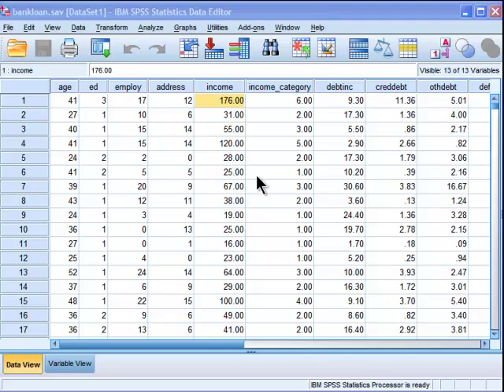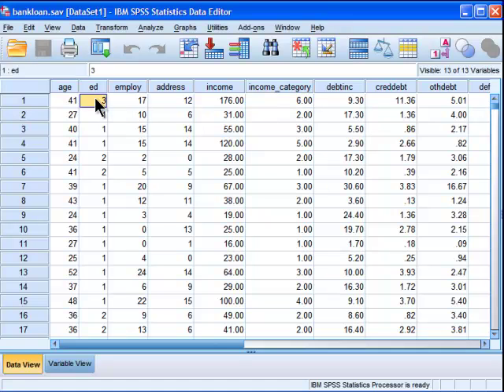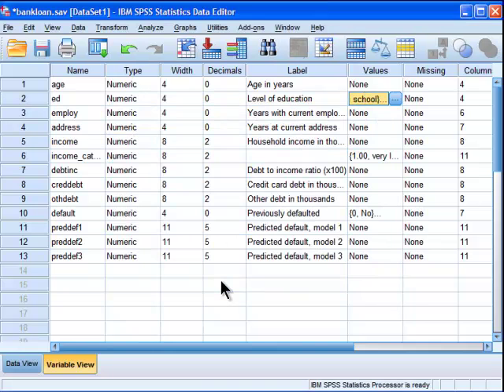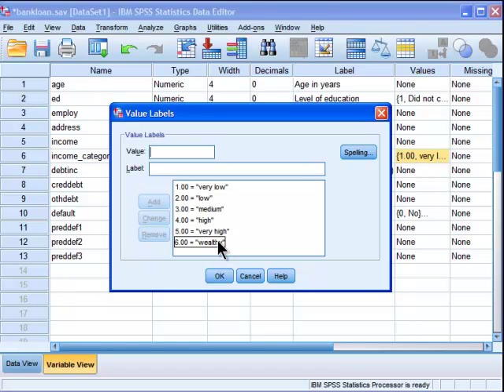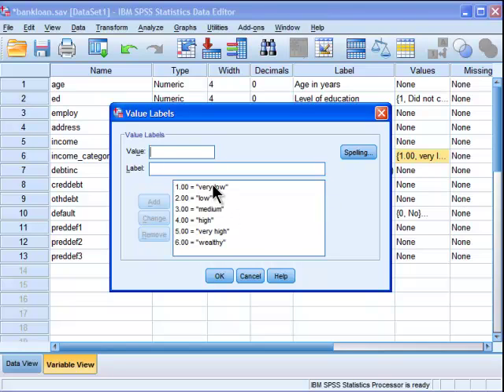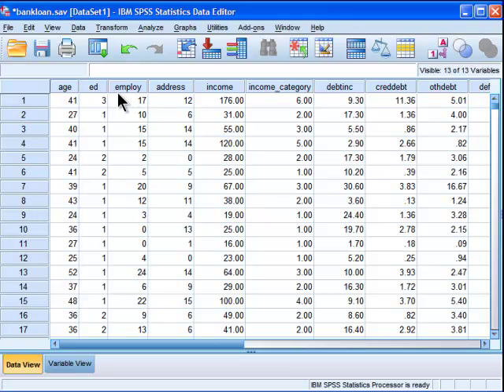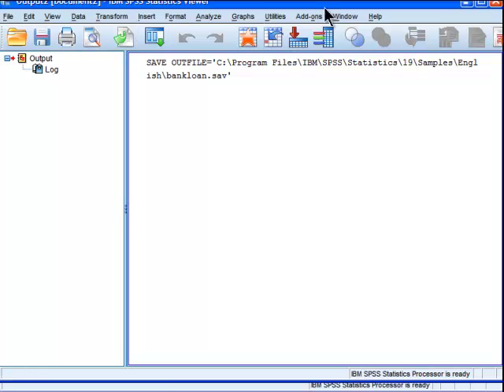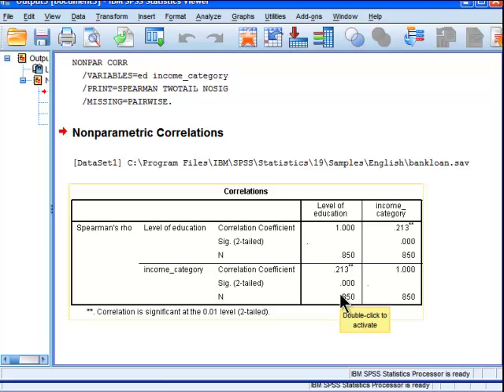Spearman Correlation - SPSS (part 1)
I demonstrate how to perform and interpret a Spearman rank correlation in SPSS. I also demonstrate how the Spearman rank correlation can be useful when dealing with non-normally distributed data.